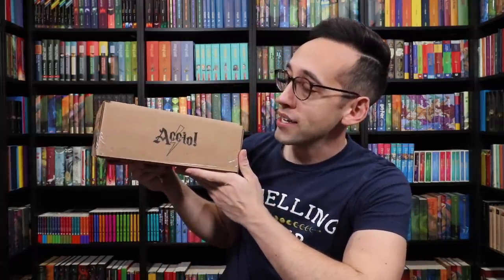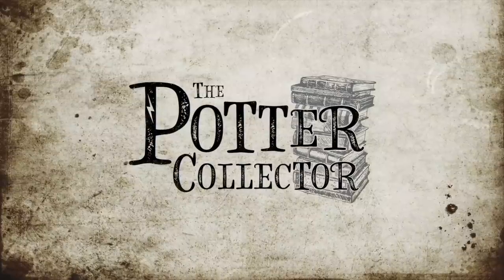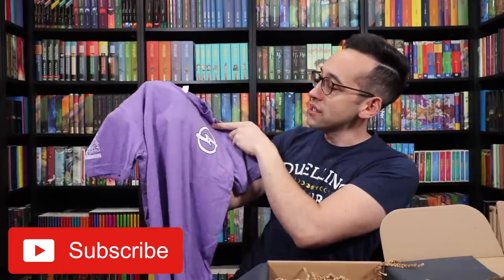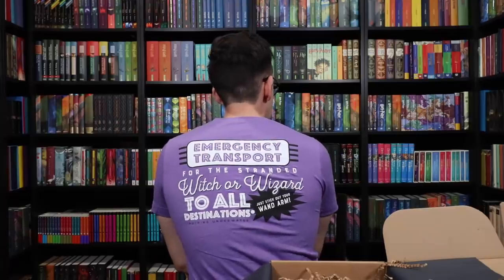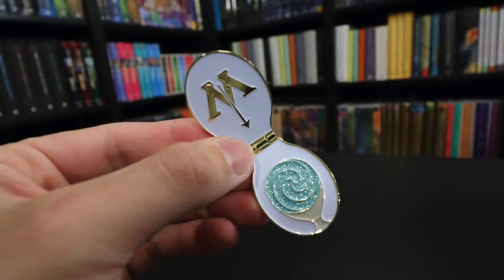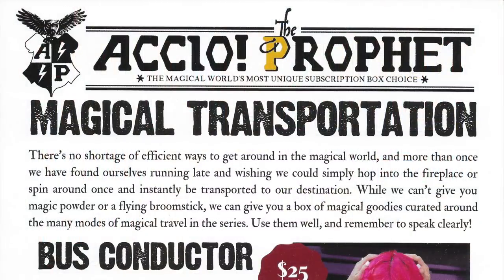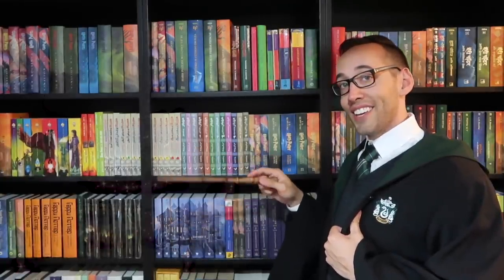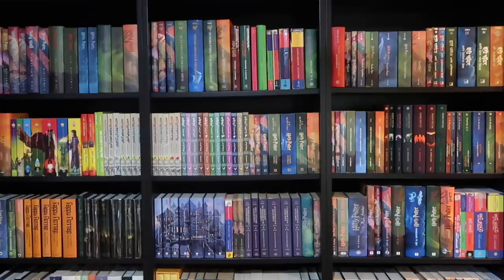THE ACCIO BOX March 2021 | Magical Transportation | Harry Potter Unboxing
Pack your bags, witches and wizards! We are taking off using some of the Wizarding World's most magical transportation methods!

Want to write? Direct the owl to:

United States